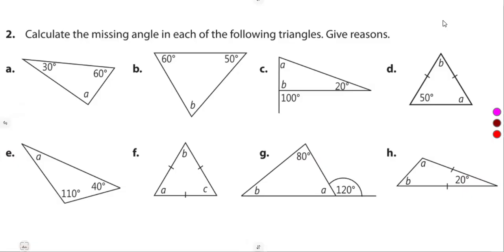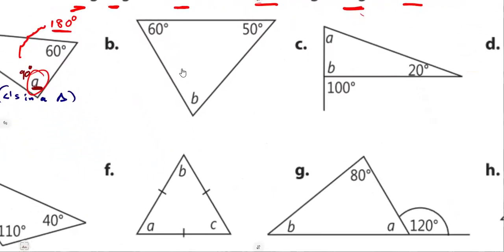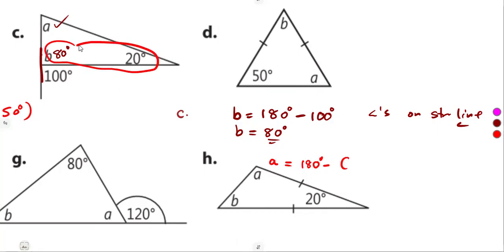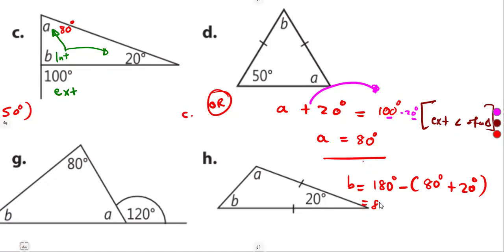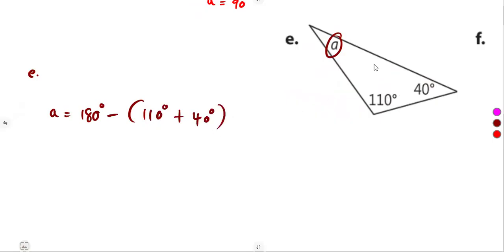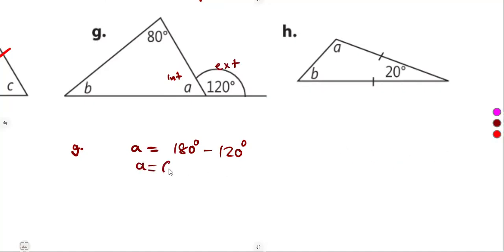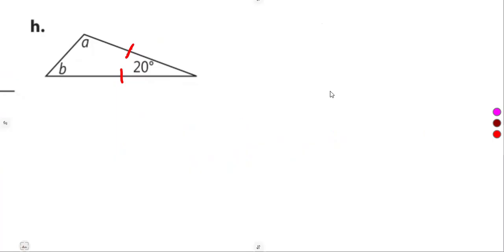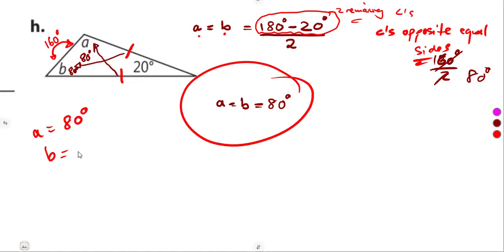Mathematics Grade 9 Geometry of 2D Shapes - Classifying Triangles Exercise 1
Mathematics Grade 9 Geometry of 2D Shapes - Classifying Triangles Exercise 1 @mathszoneafricanmotives